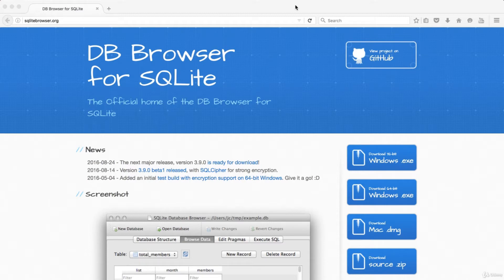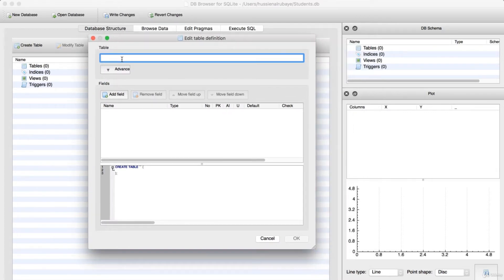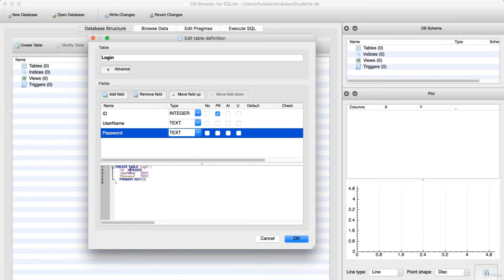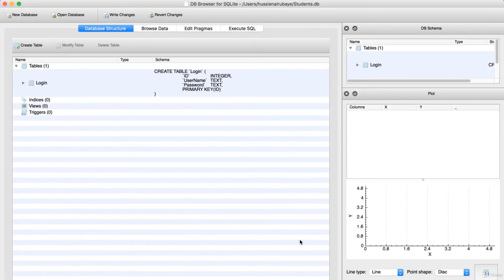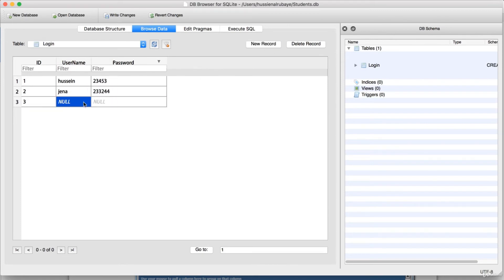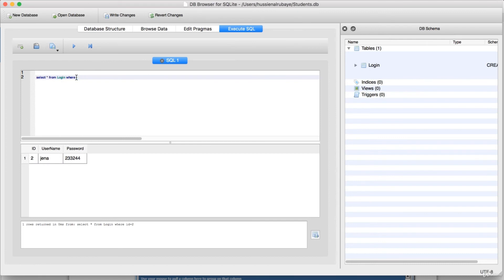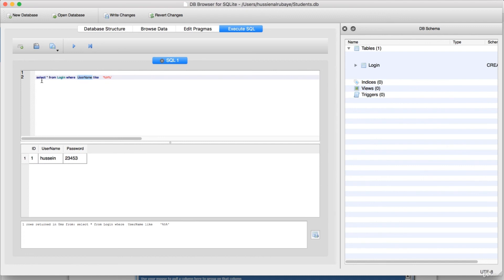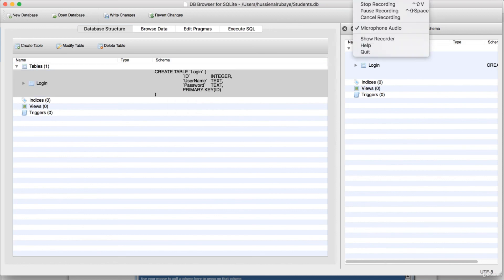SQLite Review | Part 46 | The Complete Android App Development